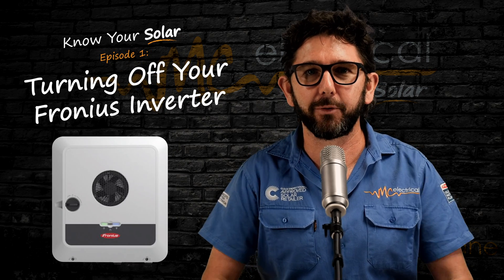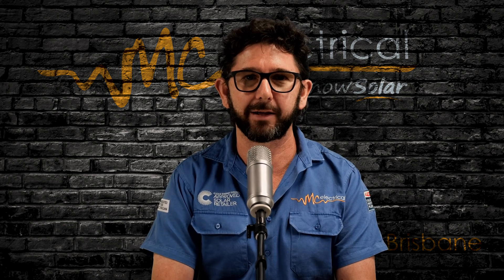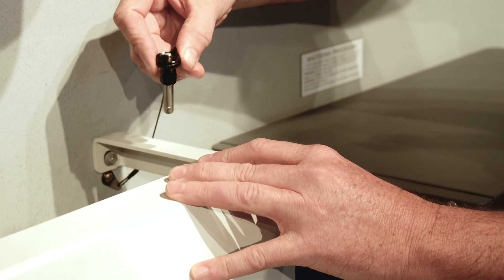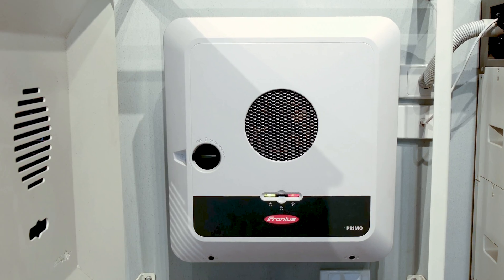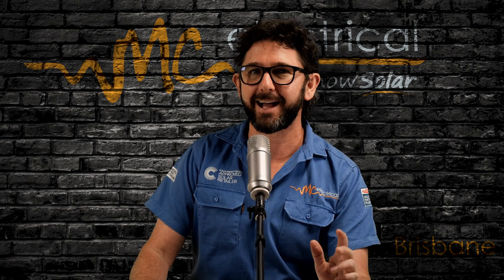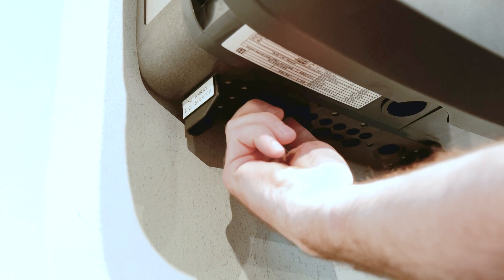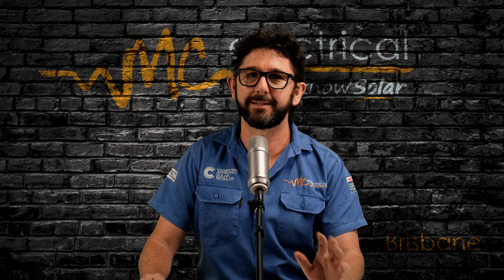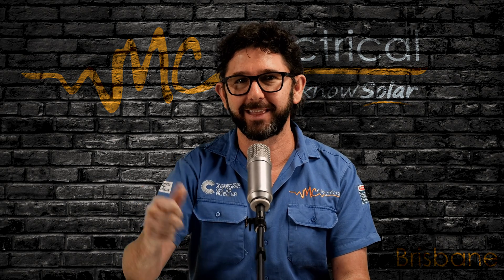Turning Off Your Fronius Inverter | Know Your Solar | Episode 8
In this episode of "Know Your Solar", Mark shows you the correct way to turn off your Fronius Inverter. There are plenty of reasons you may need to turn off your solar, perhaps you're having your panels cleaned, maybe a new TV antenna is being installed or your gutters cleaned? Well, regardless of what's work is happening, it's important you know how to turn off your solar properly. Watch this quick video so you can learn how to avoid doing any costly damage to the inverter. That way you can rest easy knowing you're doing it correctly and ensuring your inverter survives like it's meant to.

🇦🇺 Brisbane, Australia

Editing & FX: Elliot Moss.